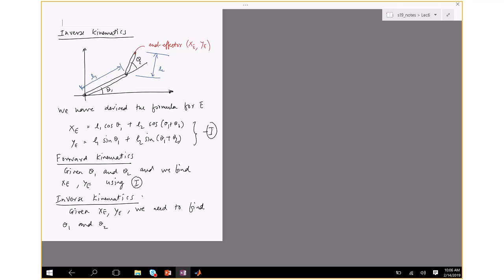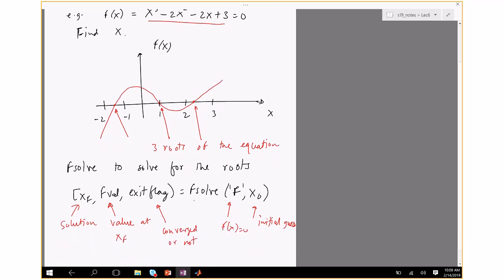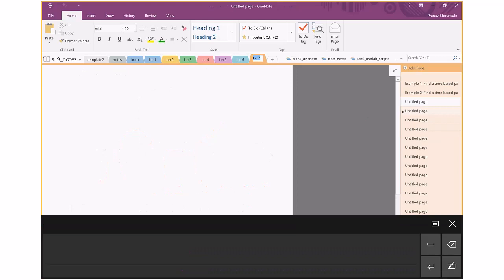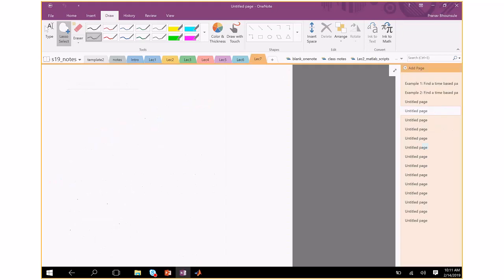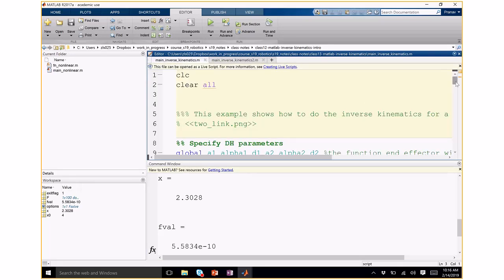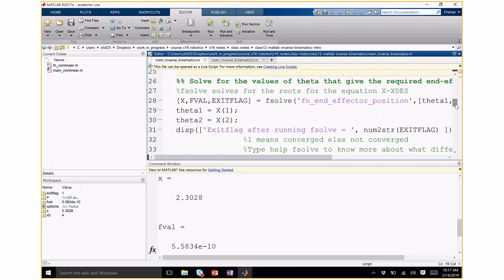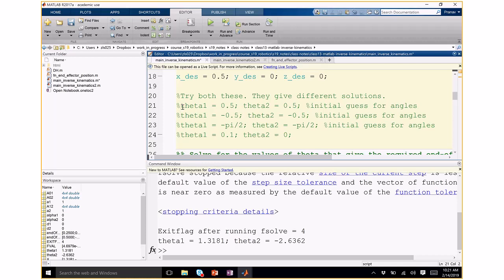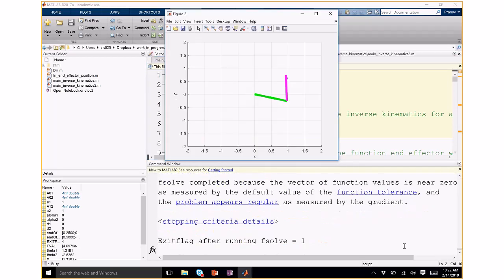Robotics Lec7: Inverse Kinematics, Trajectory Generation (Spring 2019)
ME, UTSA
MATLAB files and notes (see Spring 2019)